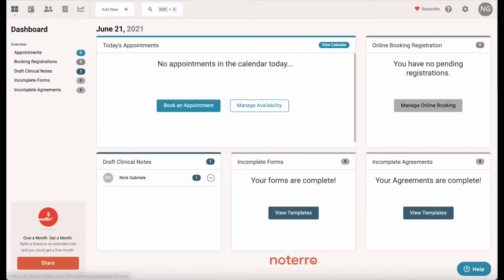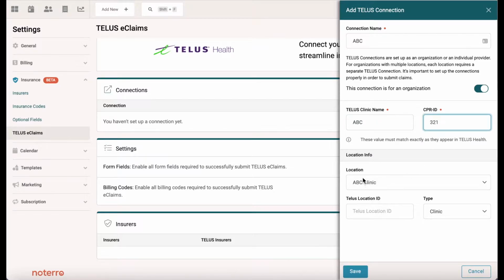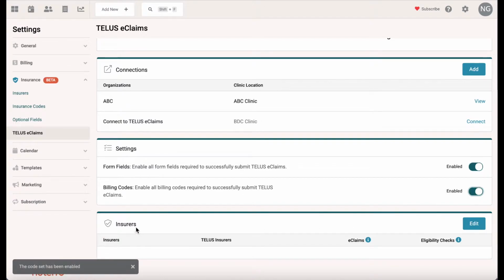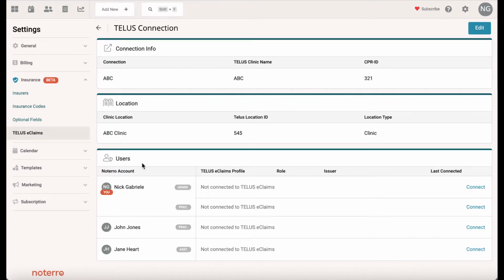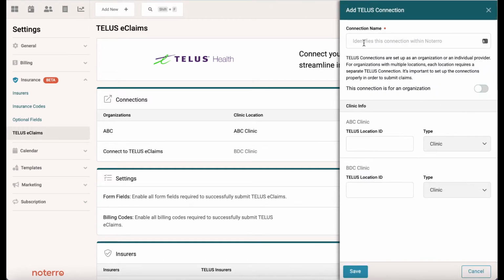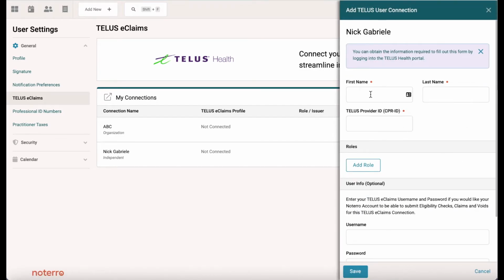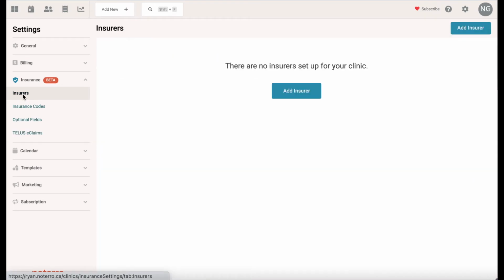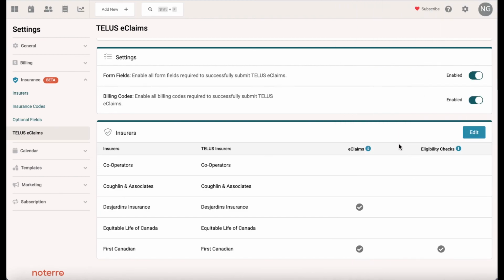TELUS eClaims - Organization Setup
Watch Nick demonstrate how to connect your Noterro account to TELUS eClaims for an Organization.  This applies to Canadian clinics only.  🇨🇦